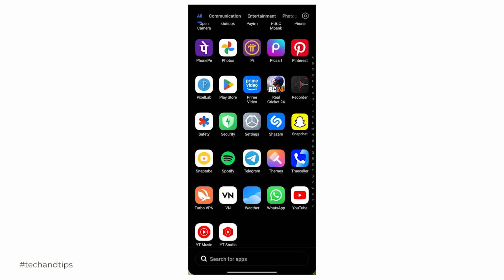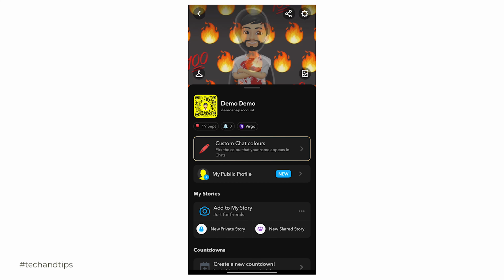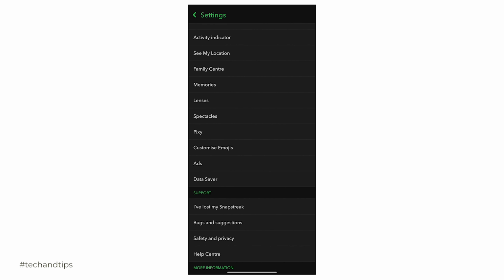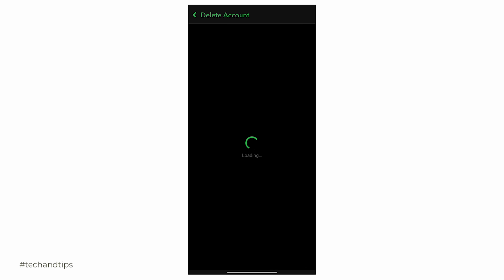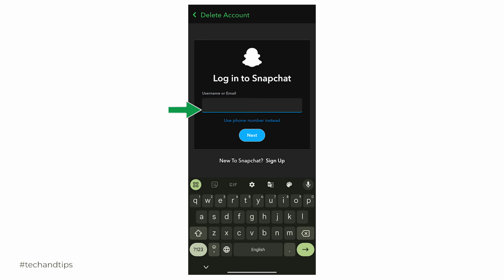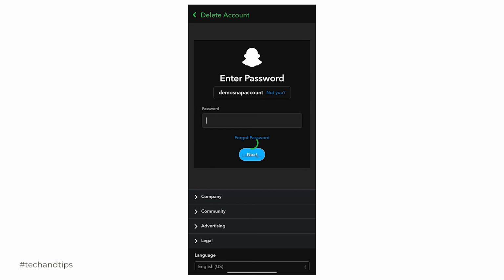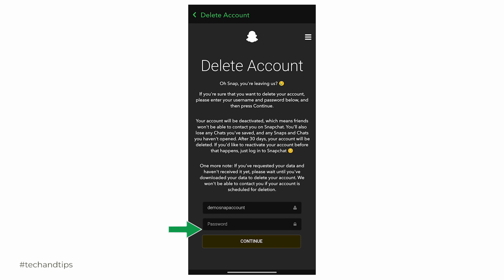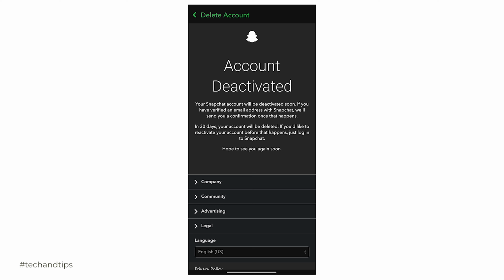How to Delete Snapchat Account Permanently in 2024 | Quick & Easy Guide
Welcome to Tech and Tips! In this video, I'll guide you step by step on how to permanently delete your Snapchat account in 2024. Whether you're looking to take a break or saying goodbye to Snapchat for good, this tutorial will help you easily navigate through the process.

📌 Topics covered in this video:

(01) Step-by-step guide to deleting your account
(02) How to deactivate first, then permanently delete it
What happens after deleting your Snapchat account